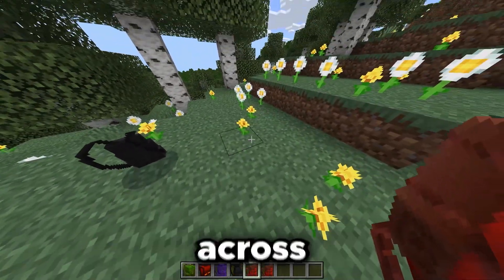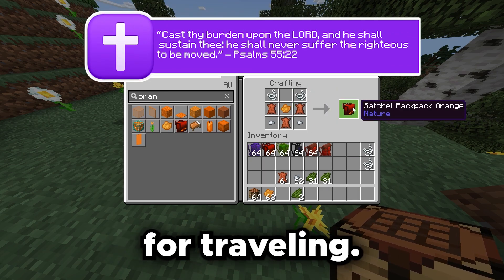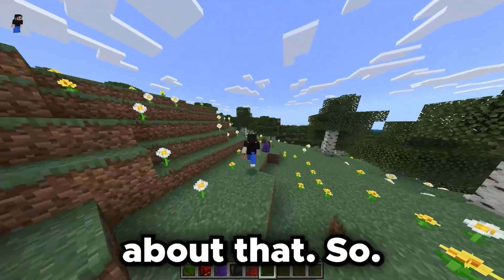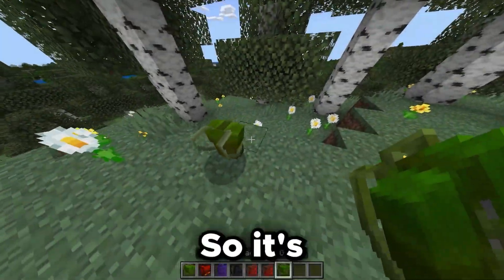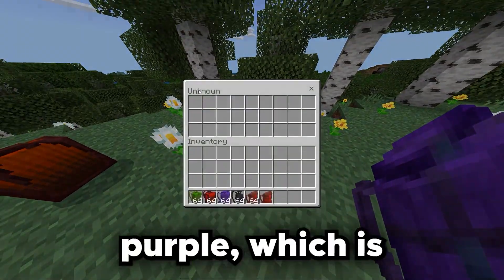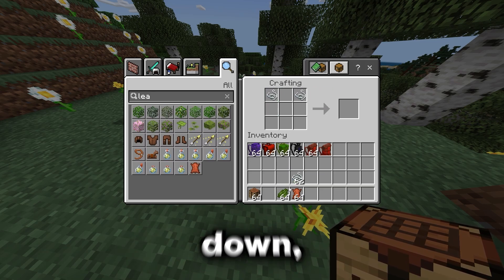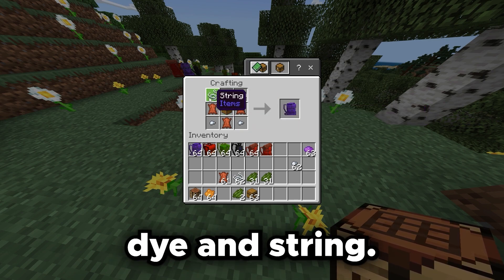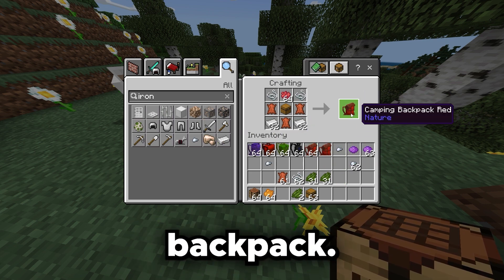Minecraft Bedrock Edition Backpack Mod 1.20+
🎮 Minecraft Bedrock Edition 1.20 brings a whole new level of excitement to the game, and these Realms take full advantage of the latest features and updates.